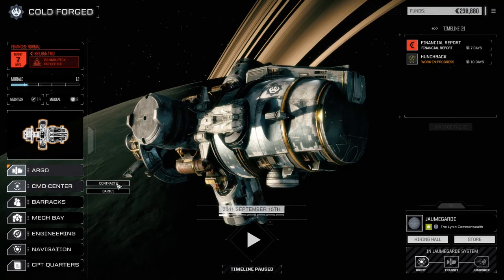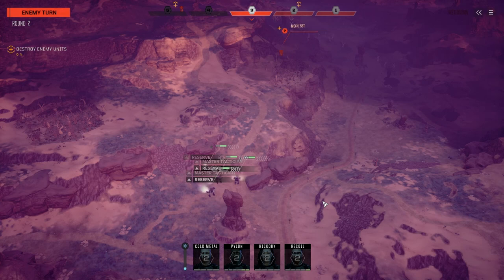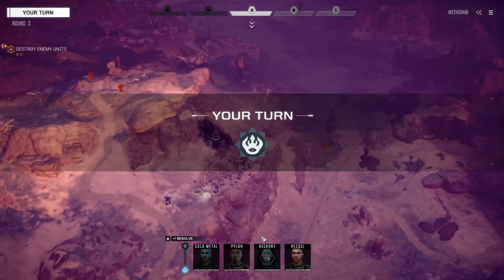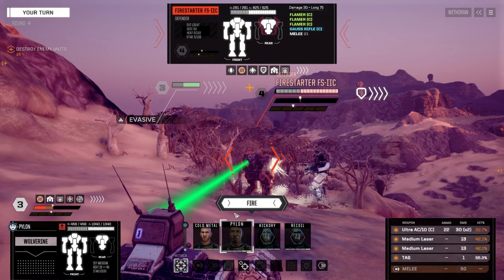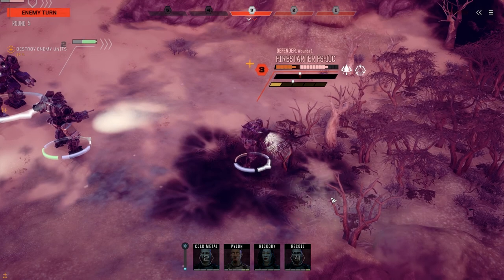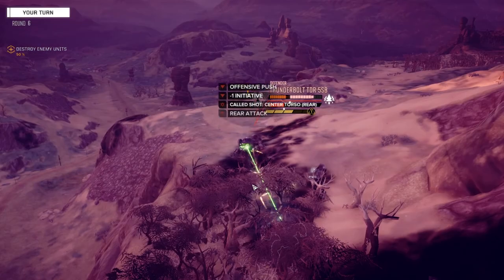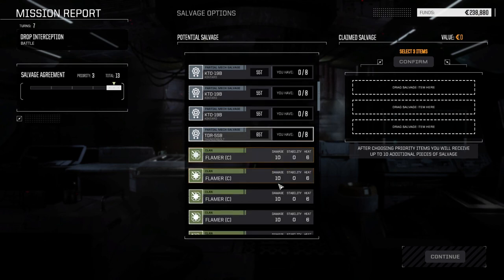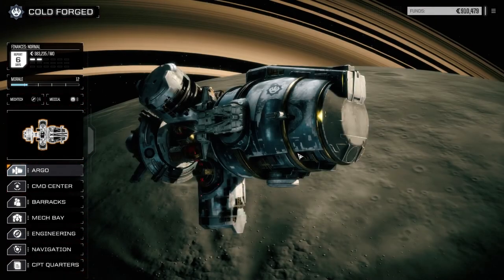Roguetech - COLD FORGED - Ep43